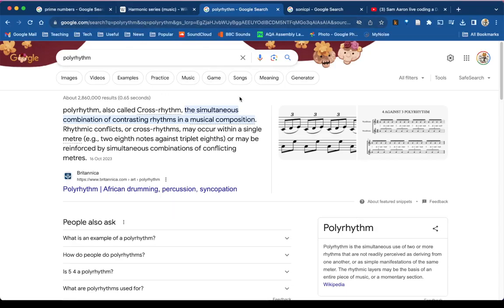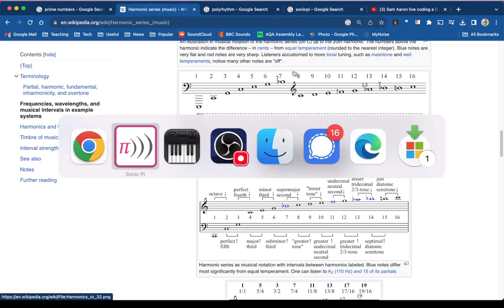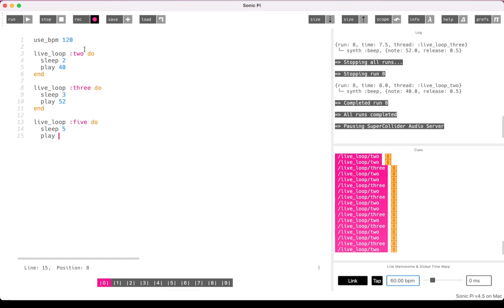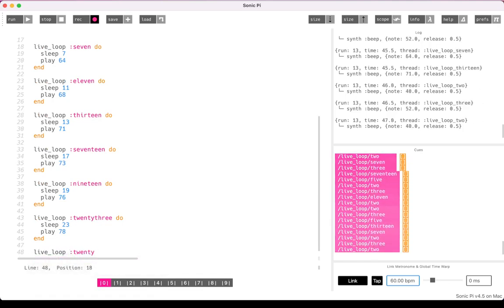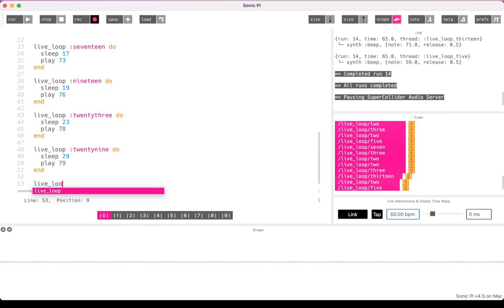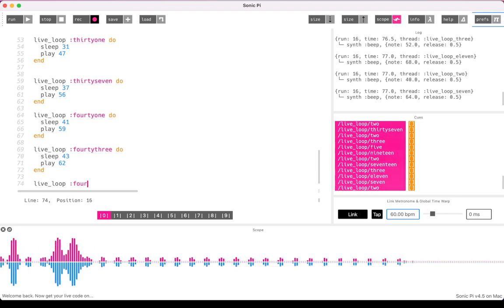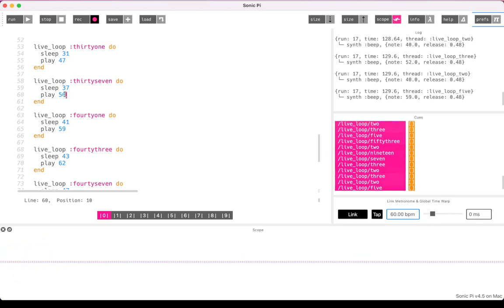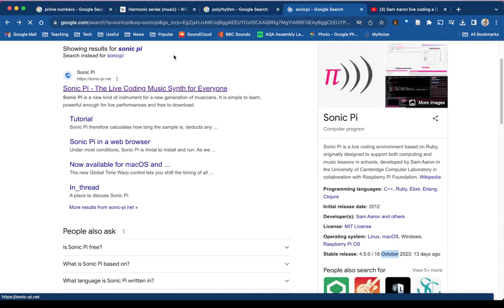LiveCoding: Prime overtones polyrhythms with SonicPi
Maths, acoustics, music and computer science. Good Clean Fun. Bleep-boop
00:00 Intro
00:10 SonicPi
01:35 PolyRhythms
01:55 Harmonic Series
02:48 Playing one note
04:47 Adding notes
11:00 More notes - the series, one octave lower
17:28 Double time!
19:00 Outro